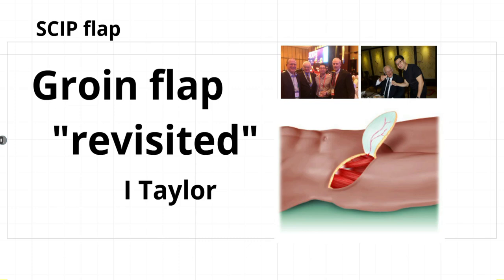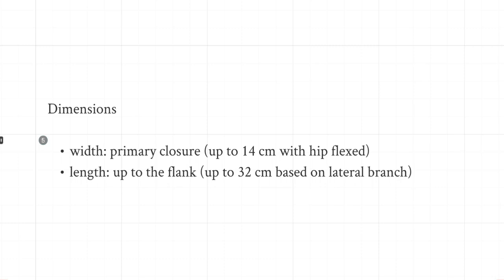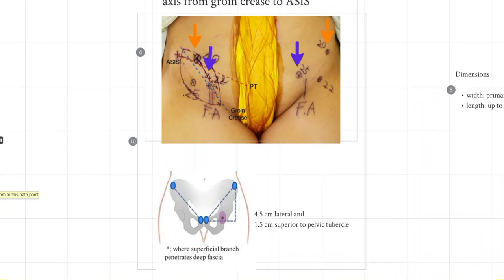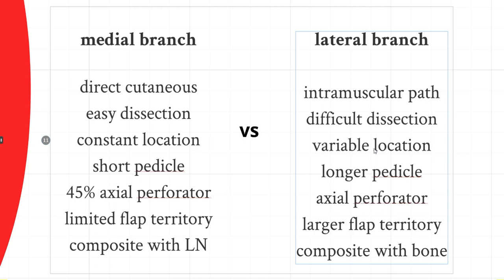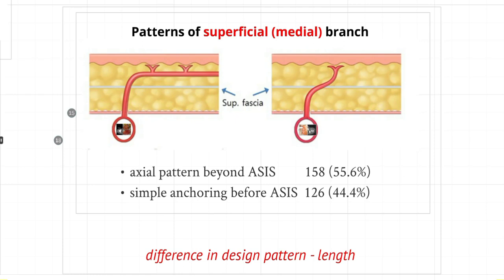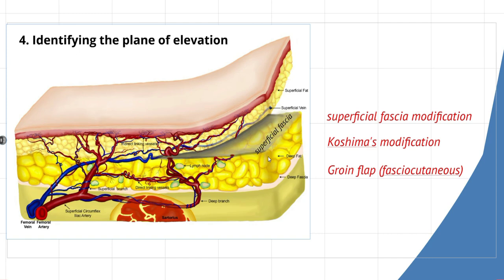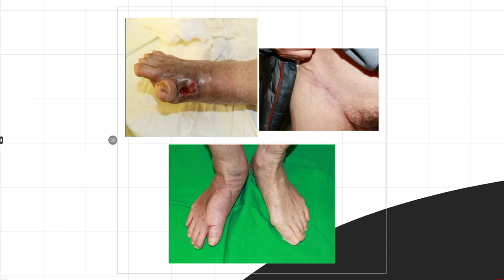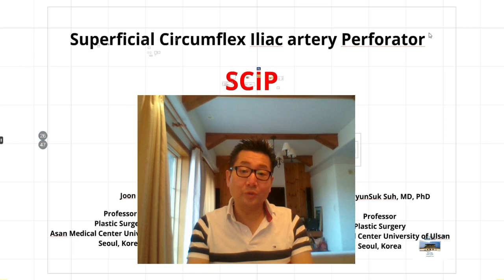Jp Hong lecture series on SCIP (Superficial Circumflex Iliac Artery Perforator) flap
Superficial Circumflex Iliac Artery Perforator (SCIP) flap. It has advantages of being a thin flap, having a well hidden donor scar, having a reasonable skin dimension for harvest. However, one should understand the anatomy of the perforators and the different character it has. This lecture will guide you to understand the SCIP better.
The material shared here have consent from patients who graciously agreed for education purposes.